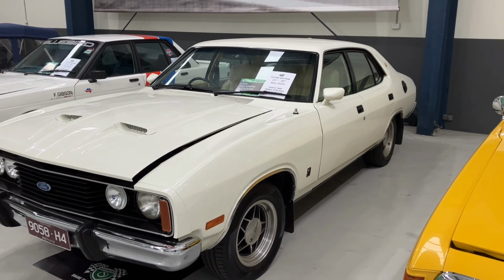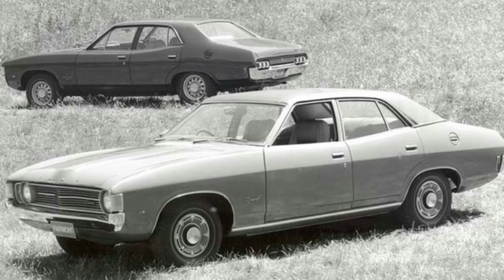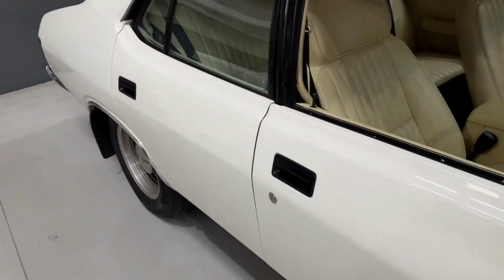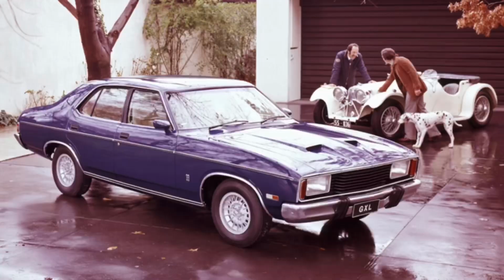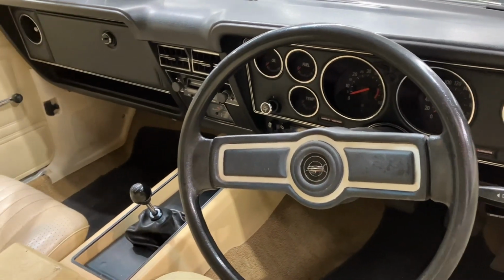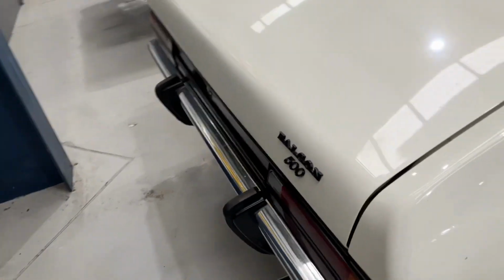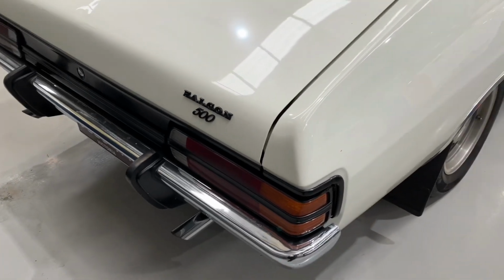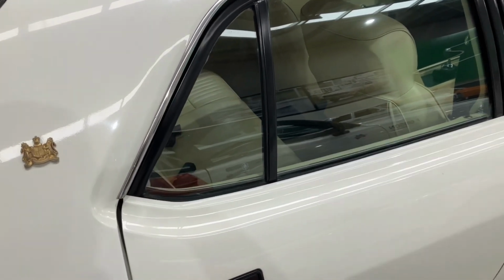Ford XC Falcon 500 5.8 351 V8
Here is a very nice factory four speed XC update model Falcon 500 with the 351 V8.